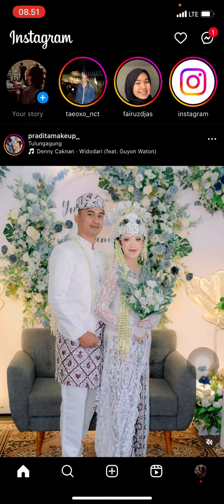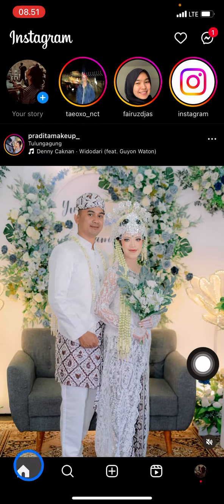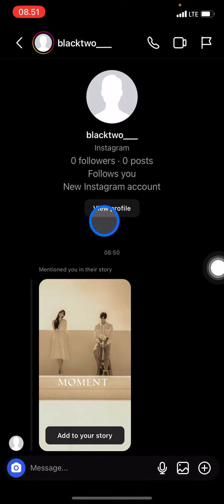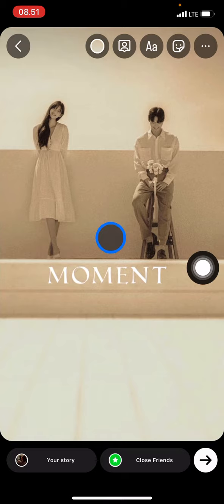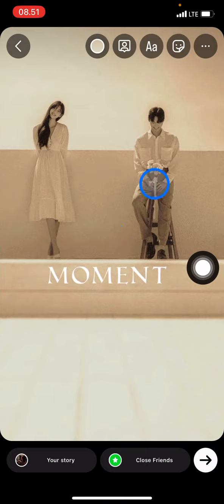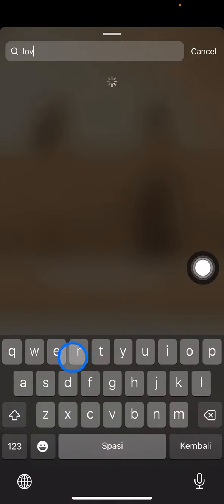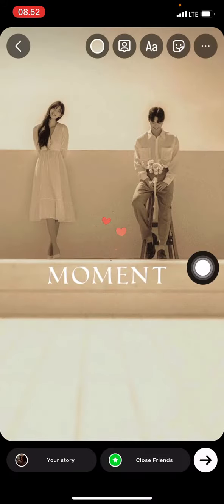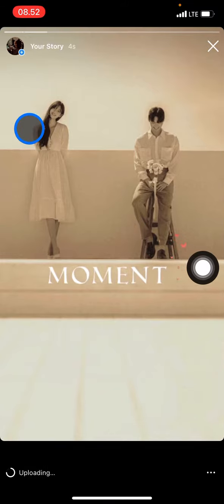~ Repost Instagram Stories like a Pro! Easy Steps to Make Any Story Your Own 🌟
Welcome back, amazing viewers! 🌟 Ever wondered how to effortlessly repost someone else's Instagram story and make it your own? You're in the right place! In today's video, we'll guide you through the simple steps to become a pro at reposting Instagram stories, giving your account a whole new level of creativity and engagement.

Key Topic: Repost Instagram Stories

In this tutorial, we break down the process step-by-step, showing you exactly how to navigate your Instagram application and make any story your own. From checking the accuracy of the post to adjusting its size and adding personalized elements like text, stickers, and GIFs – we cover it all.

🚀 Quick and Easy Steps to Reposting Instagram Stories:

Open your Instagram app and go to the DM section.
Look for the notification indicating someone mentioned you in their story.
Verify the content and click 'Add to Your Story.'
Customize the story's size and add your personal touch with text, stickers, or GIFs.
Click 'Add to Your Story' and voilà – you've successfully reposted an Instagram story!
Whether you're a social media enthusiast or looking to boost your engagement, this tutorial is a game-changer. Reposting stories has never been this simple and fun!

Unlock the potential of Instagram stories with our easy-to-follow guide. 🌈